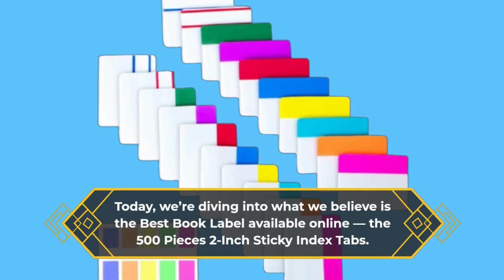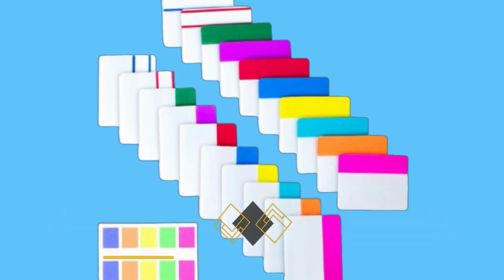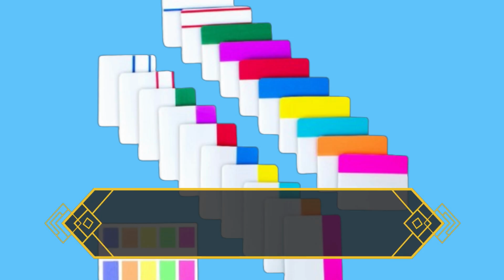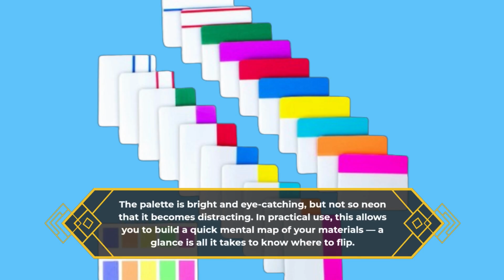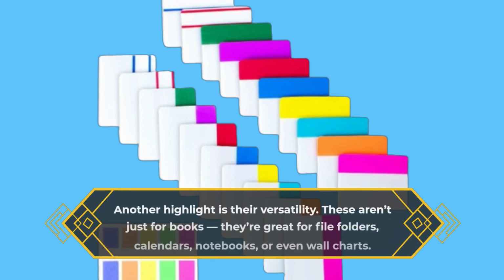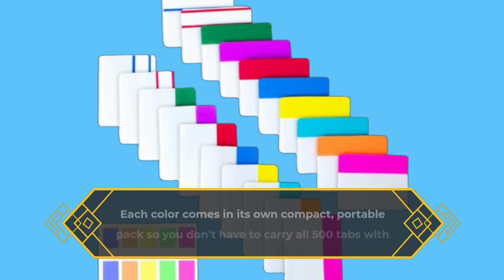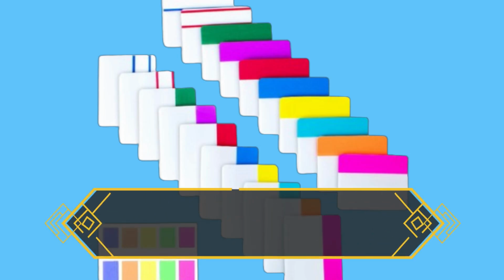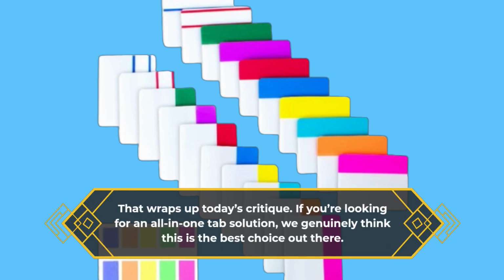📑 ELII 500 Pieces Tabs 2 Inch Sticky Index Tabs | Best Book Label 📑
Amazon Product Name : ELII 500 Pieces Tabs 2 Inch Sticky Index Tabs

Keep your collection organized and stylish with the Best Book Label designed for durability and clarity. Whether you’re managing a personal library, classroom, or office, these labels make it easy to identify and categorize your books. The Best Book Label is simple to apply, long-lasting, and helps maintain a neat and professional look for any bookshelf. Perfect for book lovers, teachers, and students who value order and convenience.